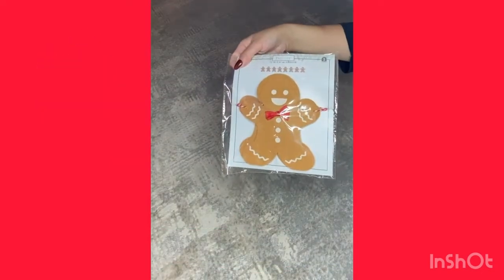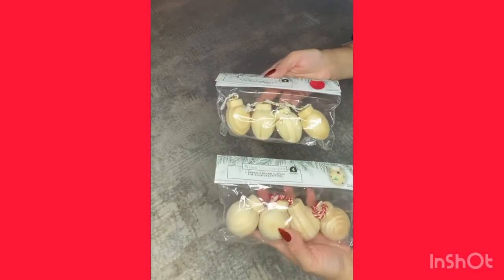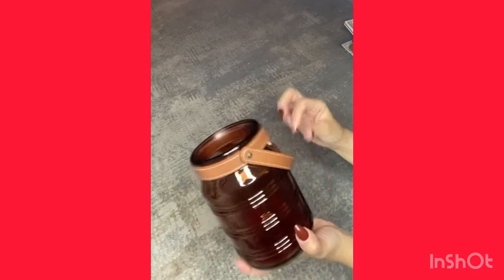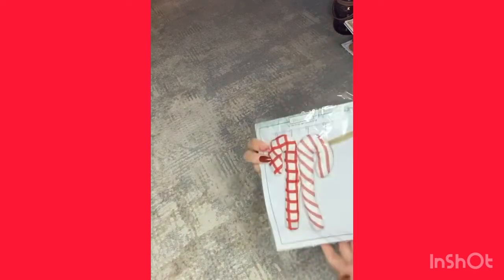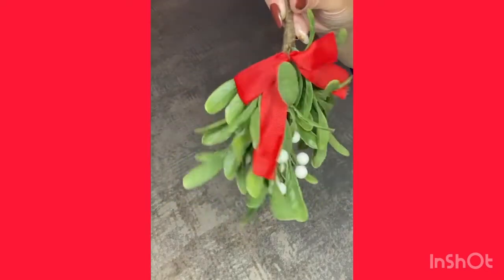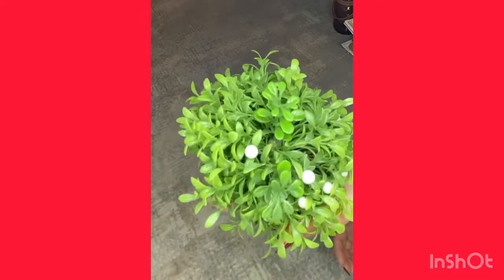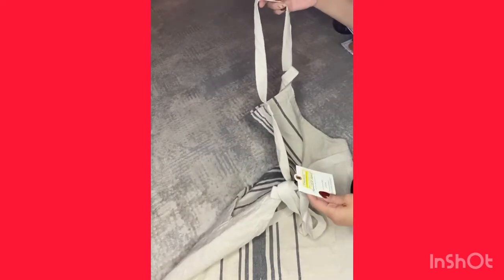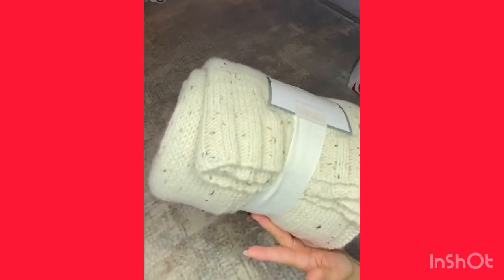🎄Part 2 |Target XMAS home decor{Dollar Spot}2022 @Home to Inspire DIY & Decor⛄️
Target Christmas home decor and Dollar spot walk -thru Part 2 and a small haul at the end.
See what Target has new out since my part 1 walk thru.
Happy shopping!!